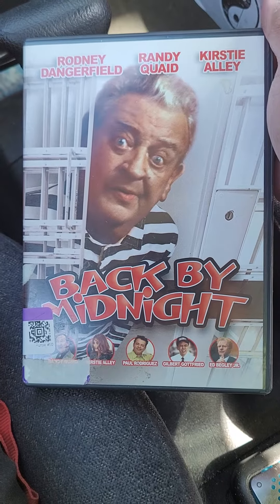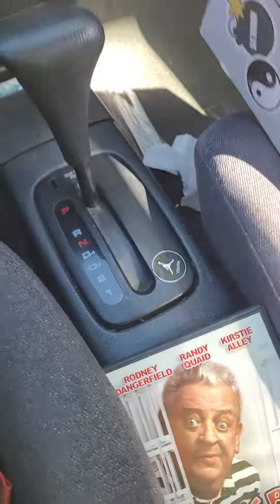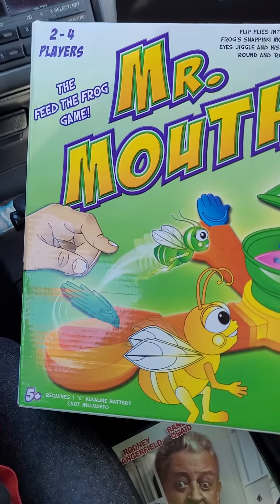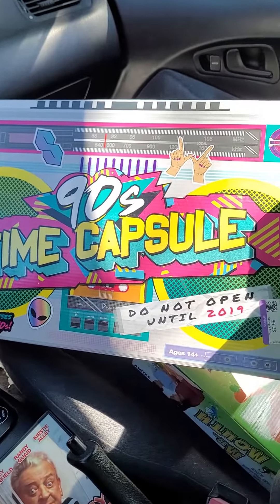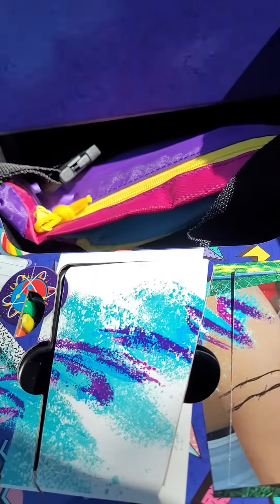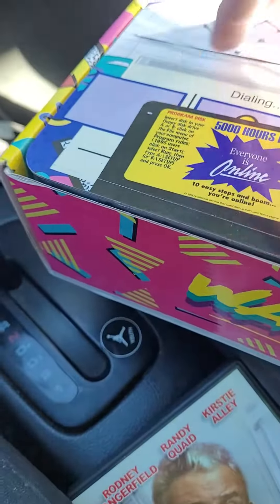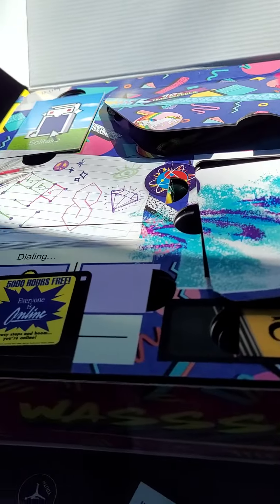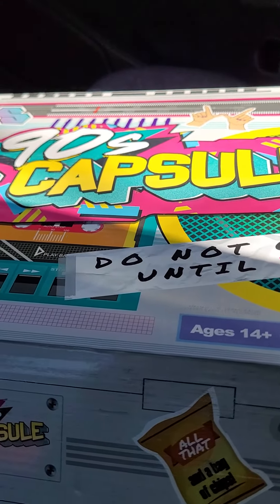mini Thrift Store finds and pickups (goodwill 4/1/24)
A few Thrift Store finds from goodwill